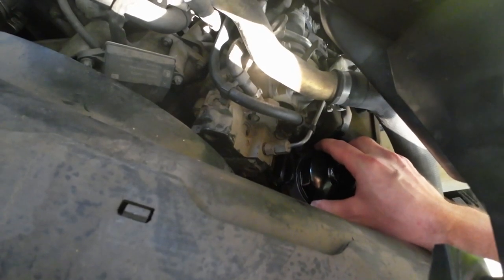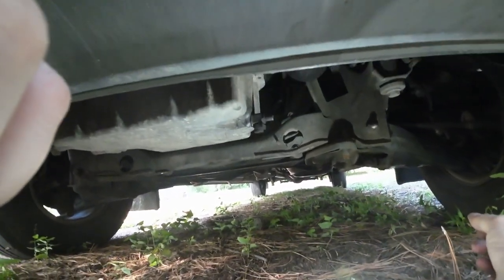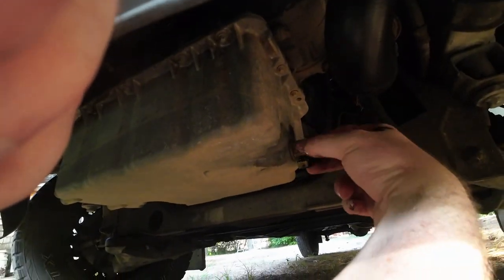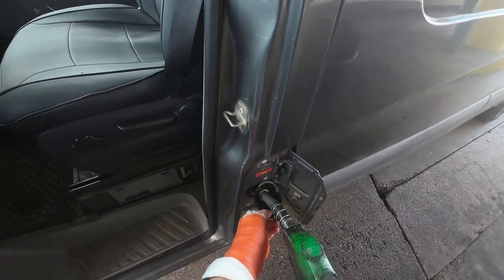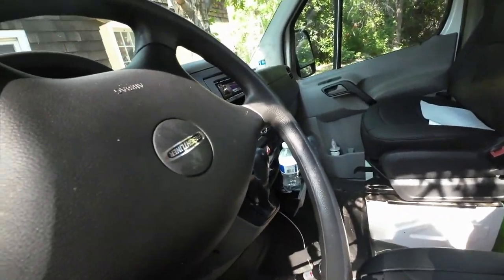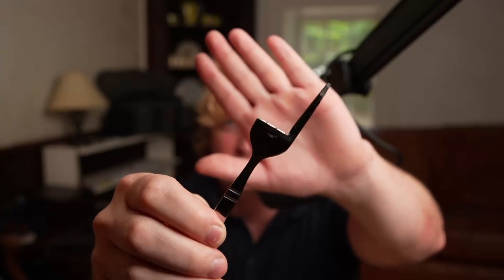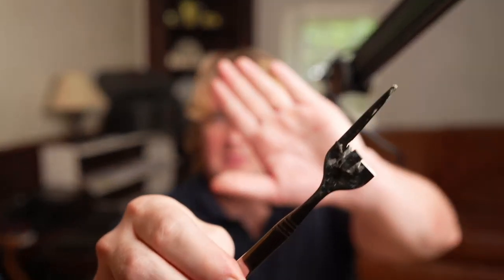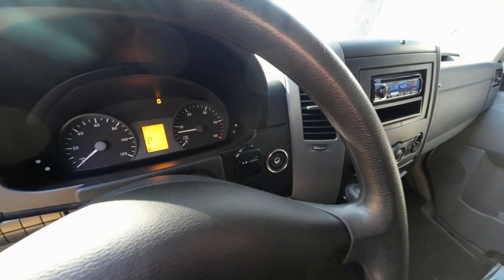Start Sprinter Van With Fork. Five Sprinter Hacks Every Van Owner Needs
Sprinter Van No Start Fixed With Fork!